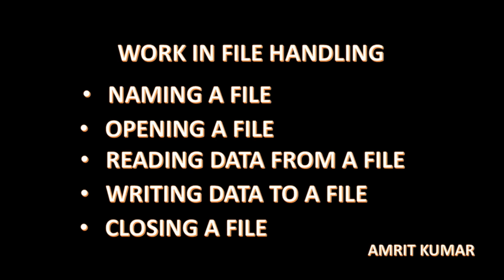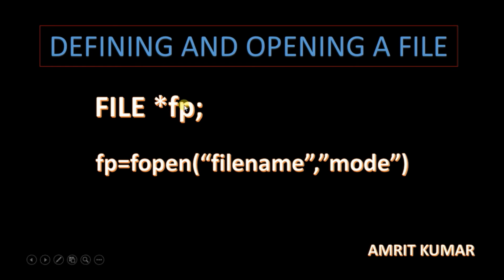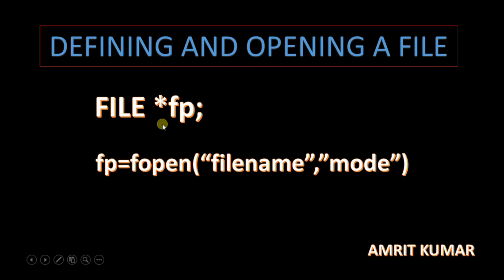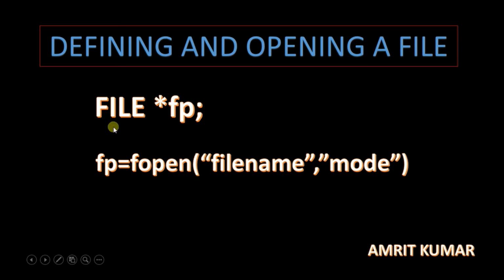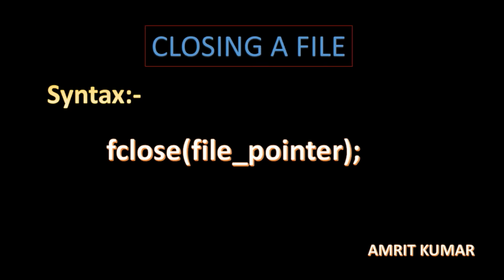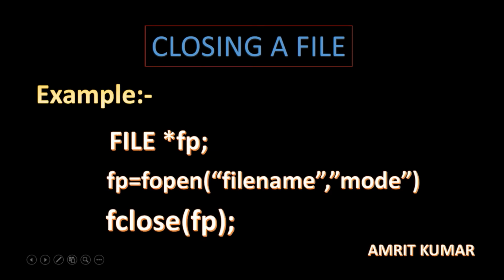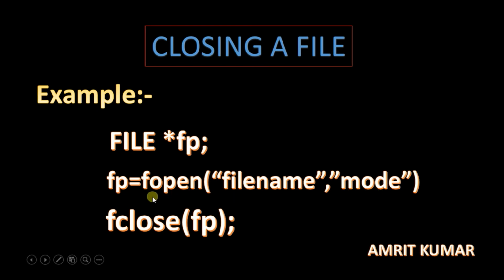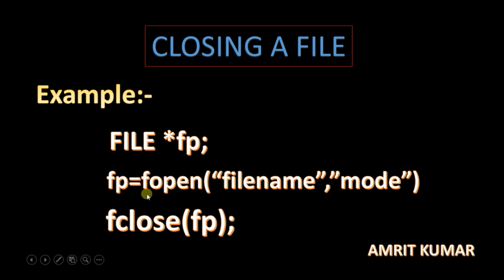#103 HOW TO NAME, OPEN AND CLOSE A FILE IN C LANGUAGE BY MR. AMRIT KUMAR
IN THIS LECTURE WE WILL LEARN ABOUT HOW TO NAME, OPEN AND CLOSE A FILE IN C LANGUAGE AND ITS MECHANISM THROUGH WHICH WE CAN CREATE PROGRAM IN C LANGUAGE.